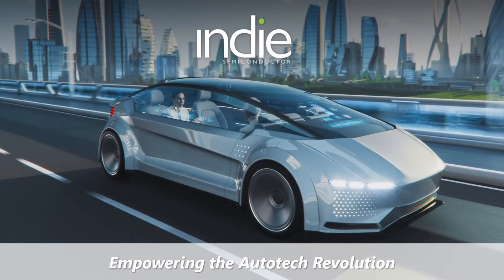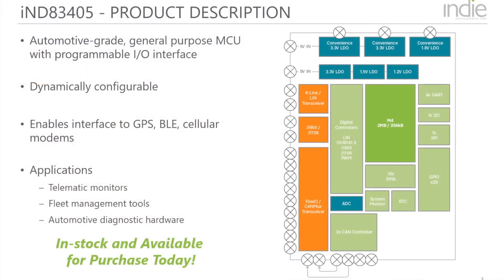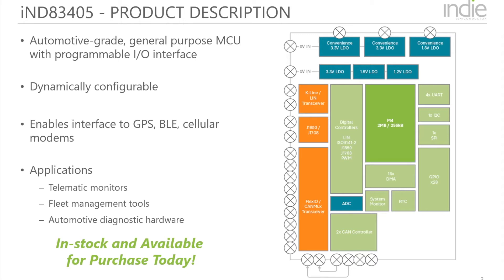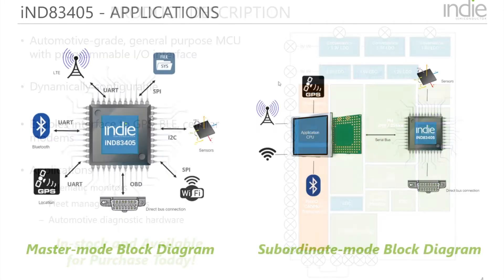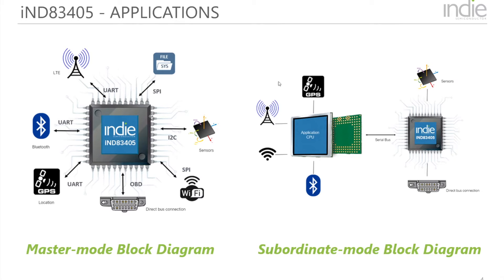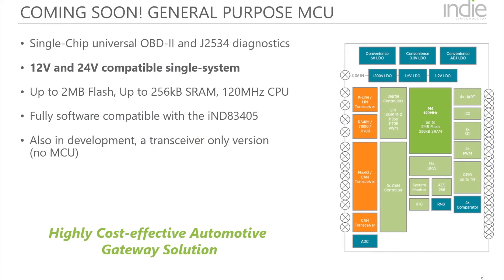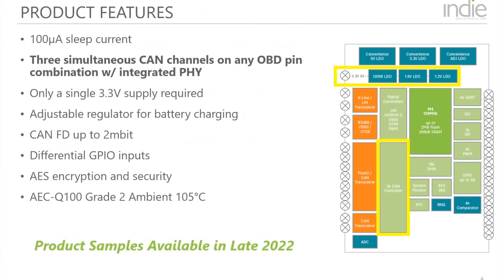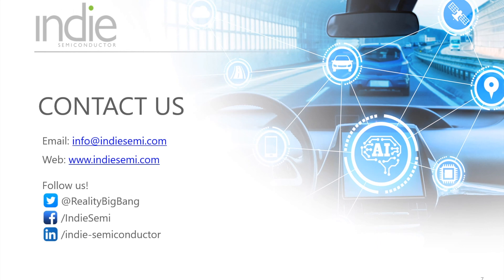indie Semiconductor’s OBD-II Telematics Solution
indie’s OnBrD™ solution, the iND83405, is an automotive-grade, general purpose MCU featuring a programmable I/O designed to interface directly with GPS devices, Bluetooth connectivity, cellular modems and sensors. Typical applications include telematic monitors, fleet management tools, and automotive diagnostic hardware.